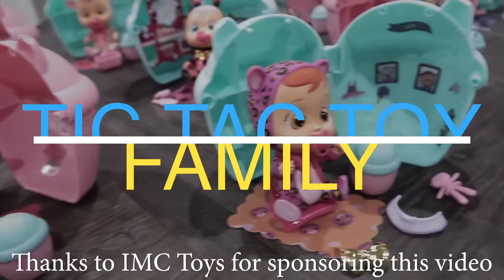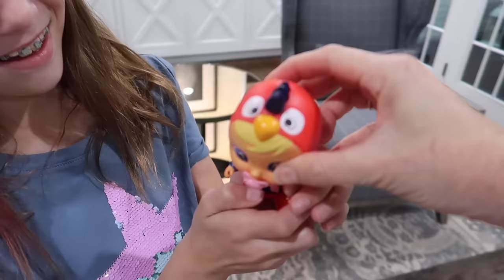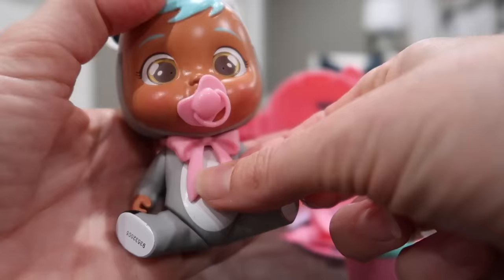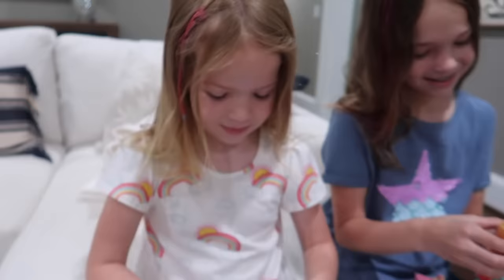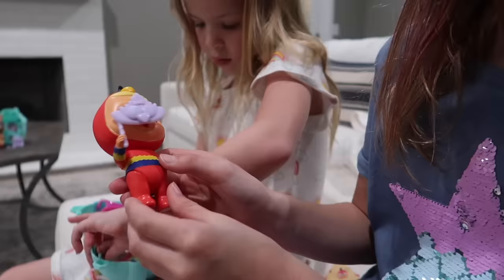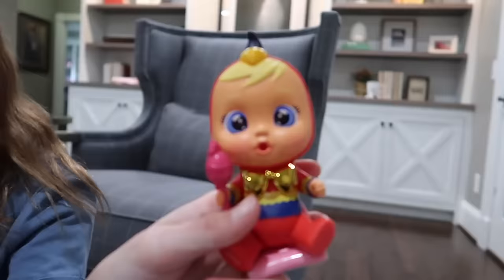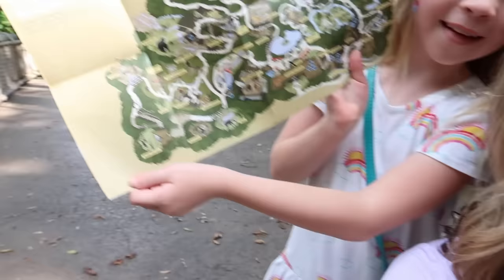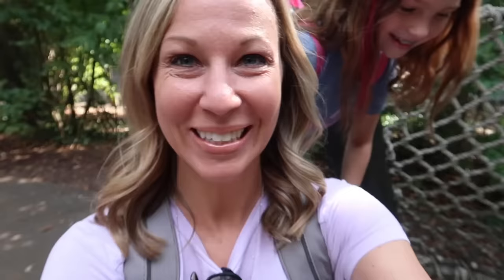Taking our Cry Babies Magic Tears Dolls to the Zoo!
We're having a fun challenge with our new Cry Babies Magic Tears dolls. Addy and Maya are going to the zoo to try to match up zoo animals with the similar Cry Babies pets.

There are 12 super cute characters to collect and 1 rare. More Cry Babies to come soon! The bottle houses come in two different colors – pink and light turquoise. Unwrap the bottle house and see which character you’ll find inside! Each Cry Baby is dressed as a unique animal. So whether your favorite animal is a ladybug, puppy, bunny or even a froggy, you’ll find one you’ll absolutely love! Use their sippy bottle to give them a drink, then squeeze their tummy and watch them cry real tears!

Each pack contains a Cry Babies Magic Tears doll, 8 accessories including a sippy bottle, a bow, a pacifier, a chair, a personalized blanket to match your doll’s outfit and two surprise accessories unique to your Magic Tears doll. It also includes a sticker sheet unique to each different character. If you get really lucky, you’ll find a golden pacifier or golden bow! The bottle houses are shaped like baby bottles and can be decorated using a sticker sheet that comes inside the pack – so you can really personalize your Cry Babies’ home! You can move Cry Babies arms and legs to have them sit down, stand up, hold onto accessories – make them strike a pose of your choice!

Discover the magical world of Cry Babies Magic Tears by watching all the episodes from the animated series on YouTube & Amazon Prime Video! The series will take you on a journey with the Cry Babies Magic Tears to follow their adventures and discover friendship and teamwork. Get inspired and re-enact the stories with your favorite Cry Babies Magic Tears dolls – or create your own!

Mountain in the Sky by Adrian Walther
The Wild and the Free by Sounds Like Sander
Firefly by Aaron Sprinkle
Bill Murray by Dresden, the Flamingo
Type by OBOY
Kids Who Dance by Fantoms